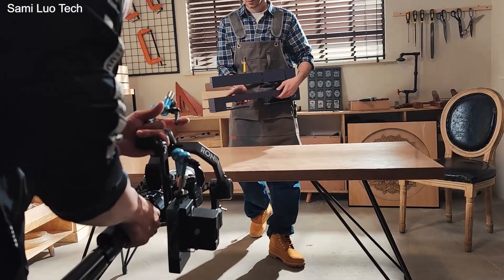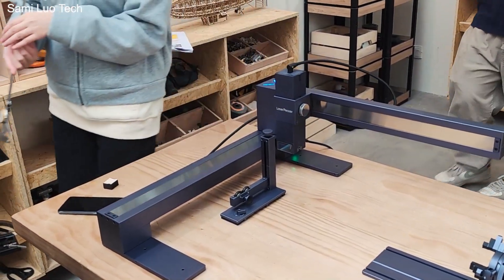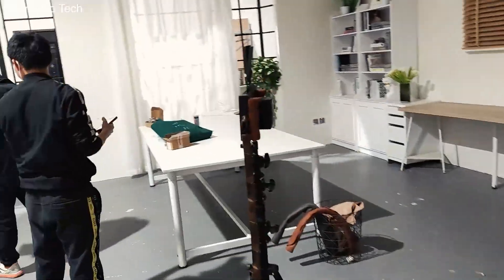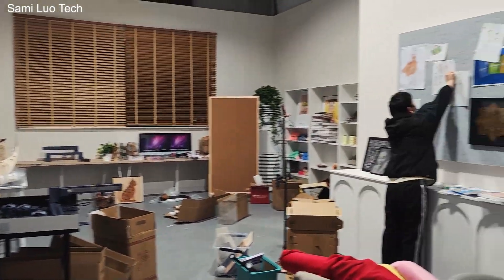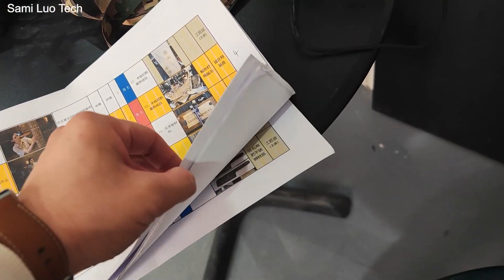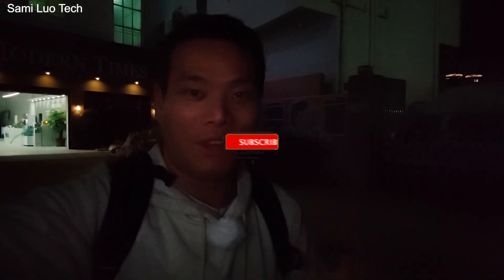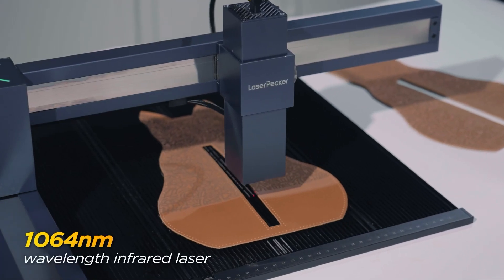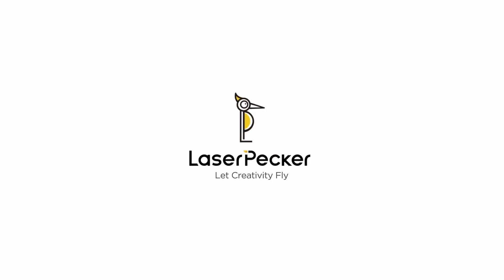LaserPecker LX 1 First Look: The Game-changing Laser Engraver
Here's my initial impression of the newest laser engraver from LaserPecker, the LaserPecker LX 1. In my opinion, this laser engraver is a game-changer with its completely redesigned structure and versatile functions.

The phone mic I'm using in this video was Comica Vimo S and I believe it's an excellent microphone for people who frequently shoot videos on their phones while on the go.